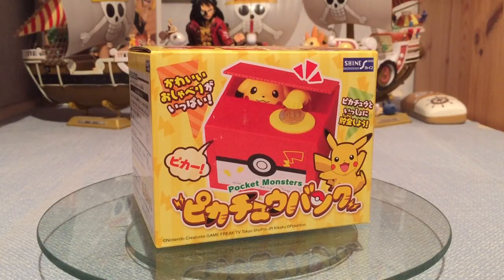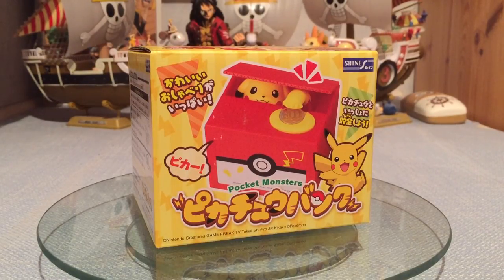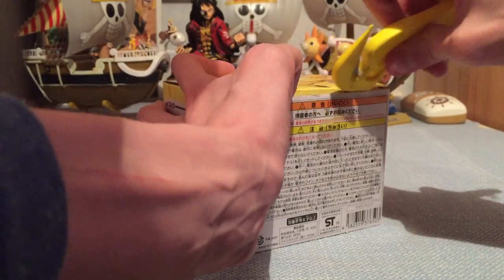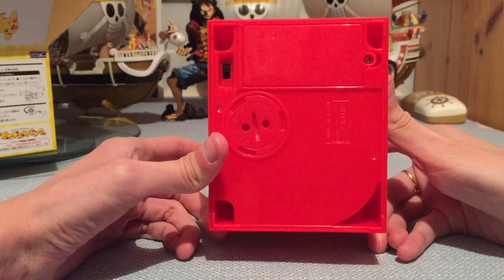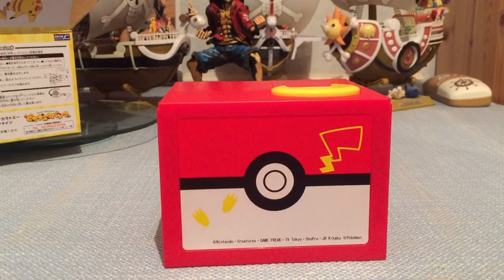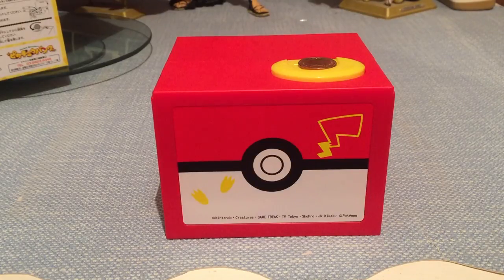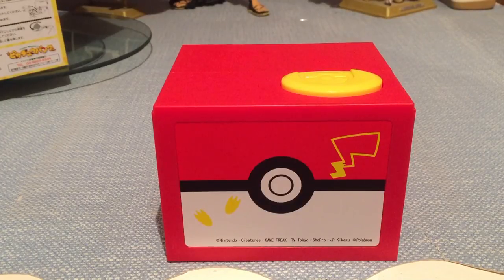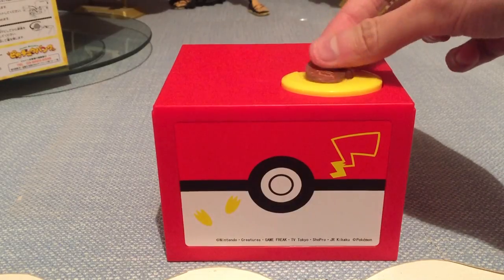Pokemon Itazura Bank Pkachu Money Box!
This is just too awesome! XD

Pokemon main theme
Pokemon - 2BA Master